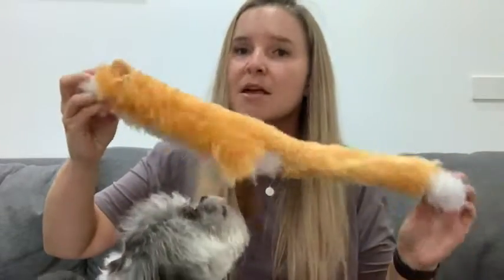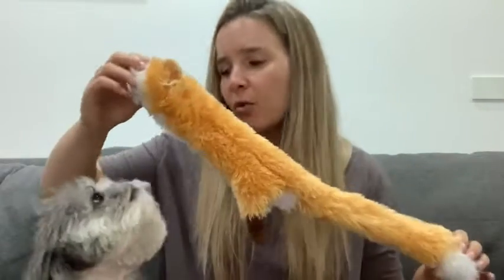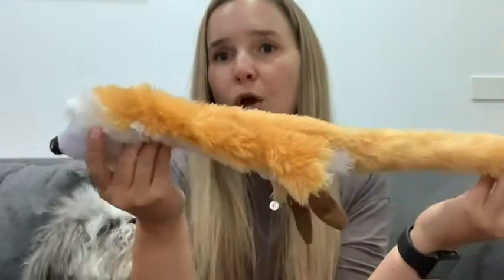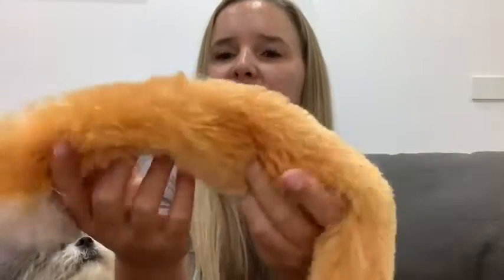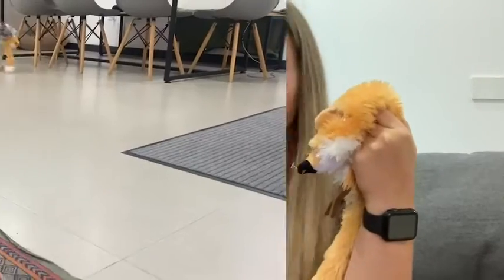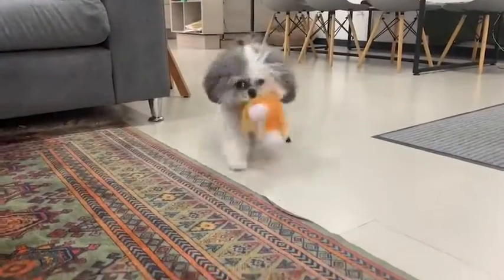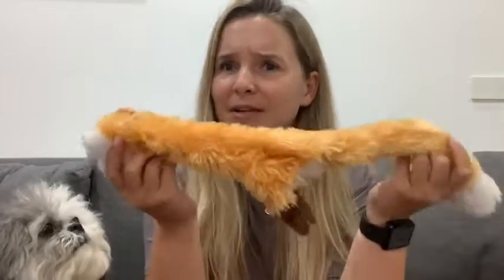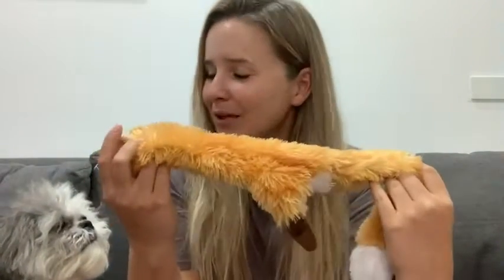Our Point of View on SPOT Jumbo Skinneeez Dog Toys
(Commissionable Links)
about this PRODUCT:
STUFFINGLESS - What makes this toy different from all the other "stuffed" animals you have? This furry animal is STUFFINGLESS. The lack of stuffing in this toy makes it stand out as a dog toy that's made to last! Without stuffing the dog will be less inclined to destroy the toy and chew through the inside. Think no mess! No stuffing everywhere! We know your dog will have an absolute blast with this furry tugging toy!
REALISTIC DESIGN - Dogs love and get excited by the idea of hunting and catching their prey! These Skinneeez were created strategically with a realistic animalistic design and feel to provide your dog with that extra level of stimulation and enjoyment. As he tugs on his furry friend he'll be filled with fulfillment and excitement that will keep him coming back for more! With this soft and fluffy toy, your puppy will be busy playing for hours!
SQUEAK! SQUEAK! - In addition to the unique design this toy has to offer, we have not forgotten to include the basic squeaker every dog loves! Squeaker in both head and tail of toy.
MANY DESIGNS - This toy is available in MANY designs: Chipmunk, Fox, Raccoon, Skunk, Squirrel, Hedgehog, Flying Squirrel, Spotted Deer, Wooly Sheep and many many more!. So buy one, or even better, buy several designs! Your dog will love you for it!